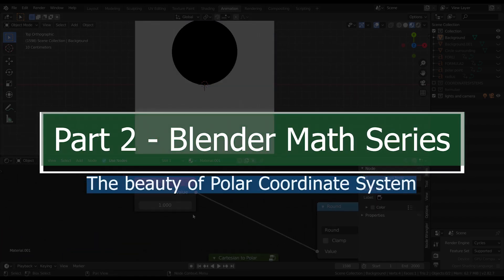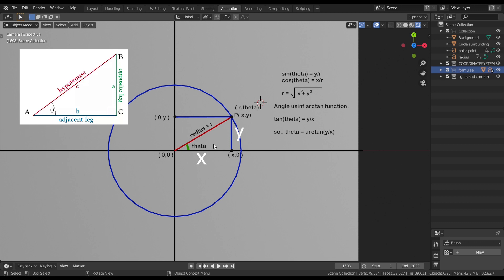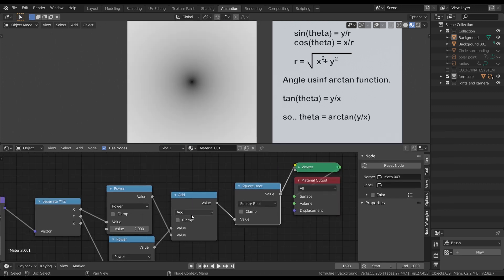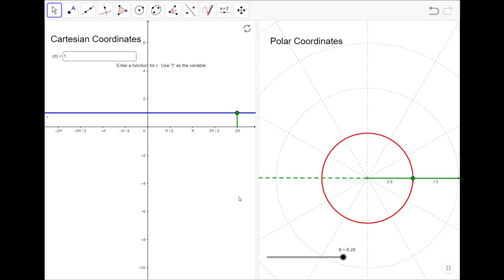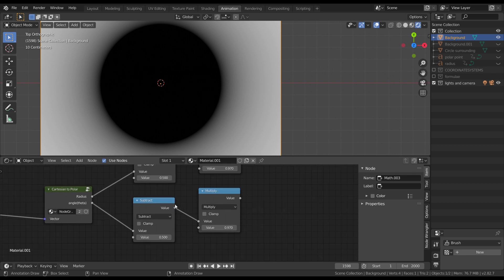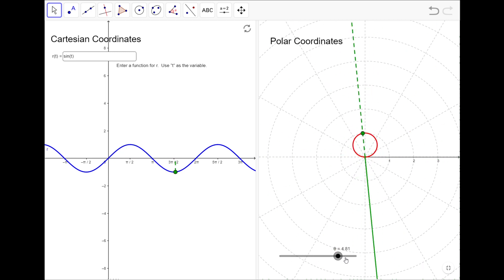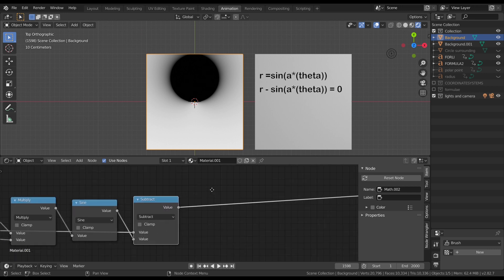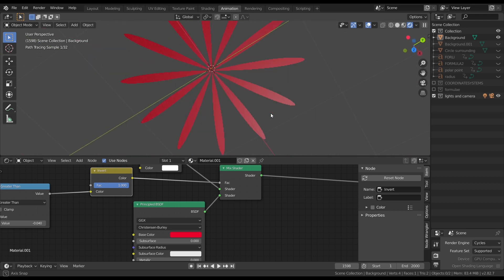Blender Math Series Part 2 - The Beauty of Polar Coordinate System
In this tutorial learn how to use math in blender to generate polar coordinate system and make some intresting shapes using it, Its not complicated
Enjoy and keep blendering